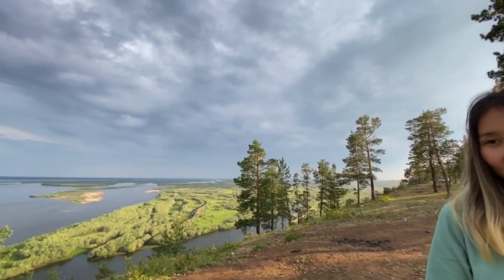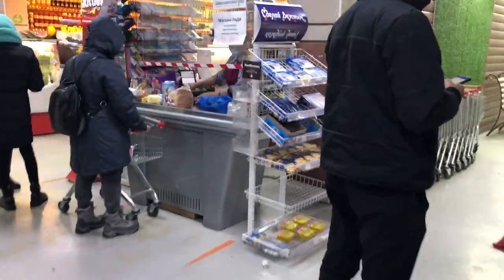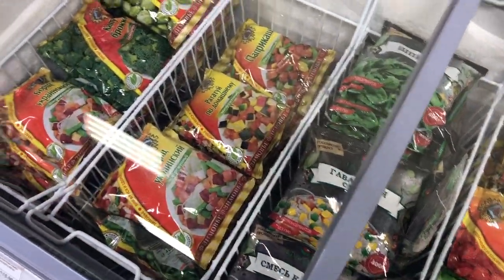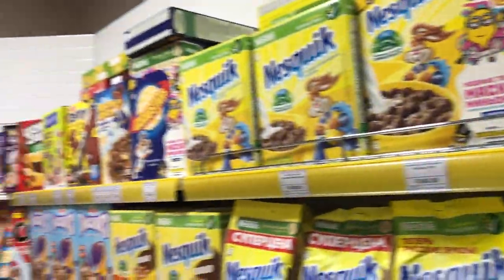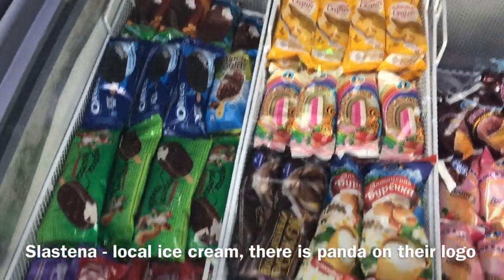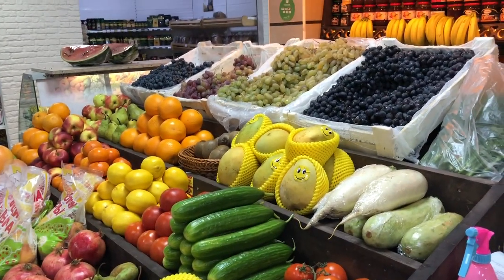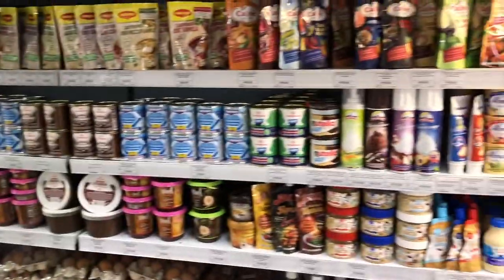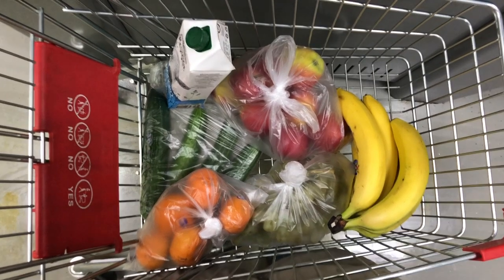A typical supermarket in Yakutsk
How does a supermarket in Yakutsk look like? Find out in this video!

Is it the same as in your country or is it totally different? Share in the comments!

To support the development of this channel, you may donate as much as you think is appropriate on my PayPal